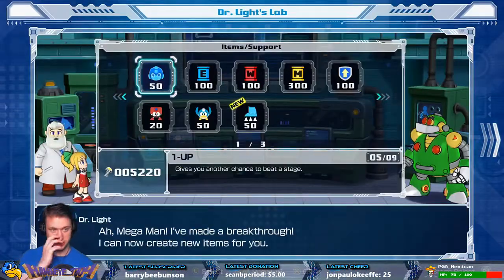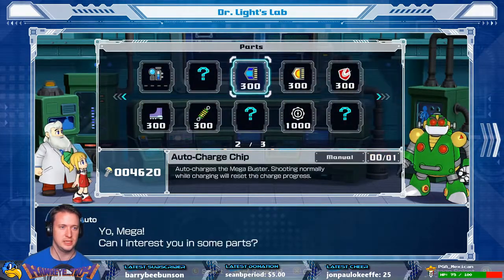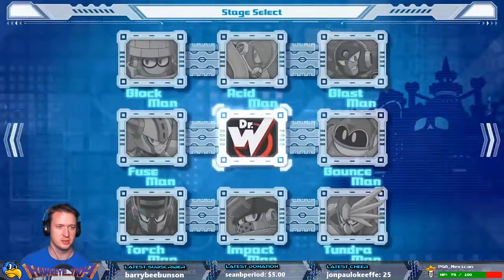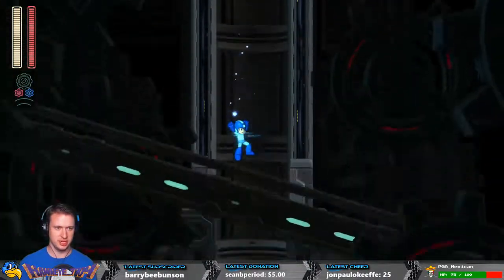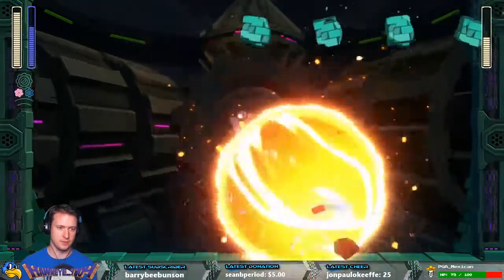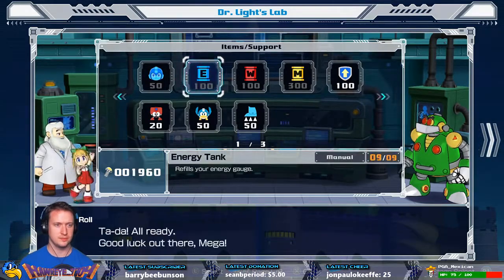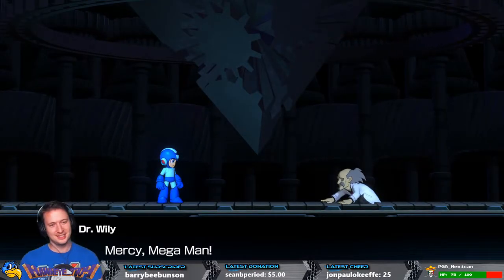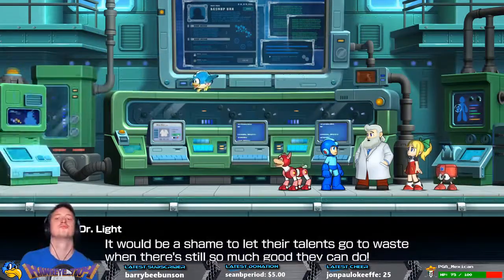Mega Man 11 (Part 3): It's Over Wily!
Finishing up my first play through of Mega Man 11. All in all, a wonderful addition to the classic franchise.

All footage used from my live Twitch stream on 10/2/18.

Twitch Steaming Schedule (Subject to Change due to life):

Mondays @ 8:00pm PST
Thursdays @ 8:00pm PST
Saturdays & Sunday: TBA